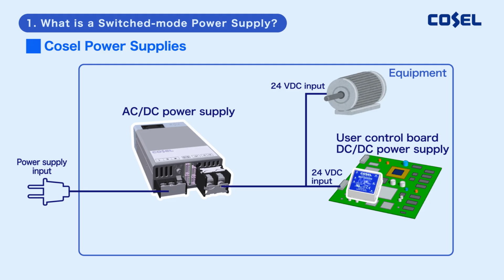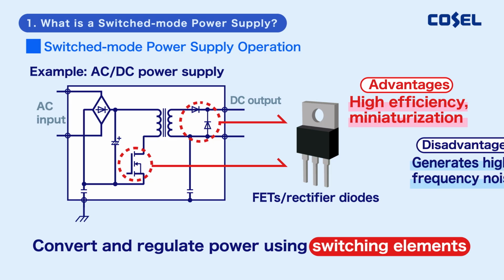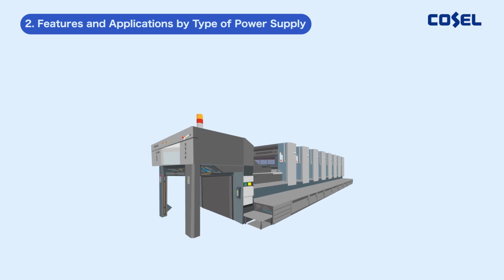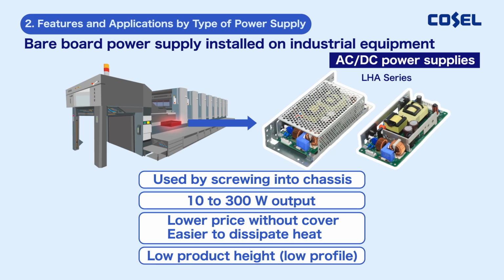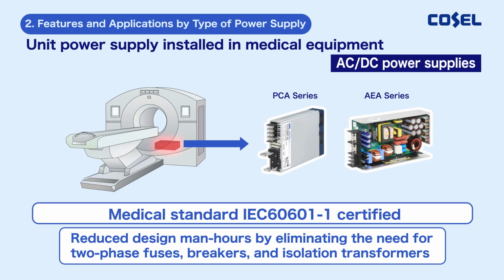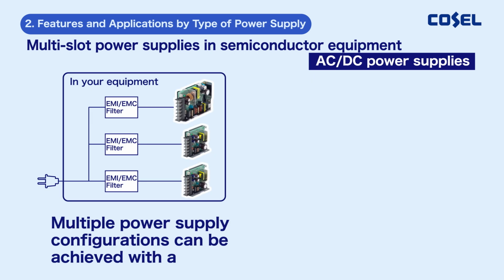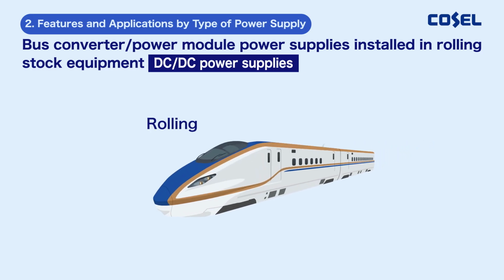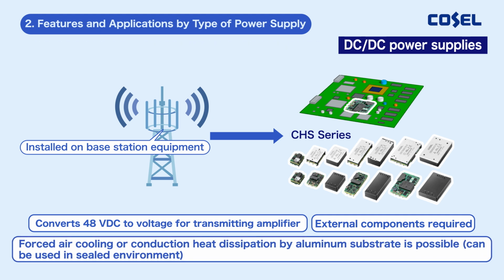Types of Power Supplies and Applications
This video covers the following:
 -What is a Switched-mode Power Supply?
 -Features and Applications by Type of Power Supply